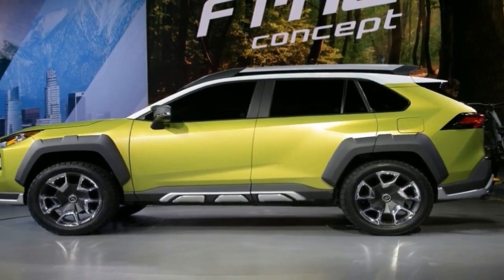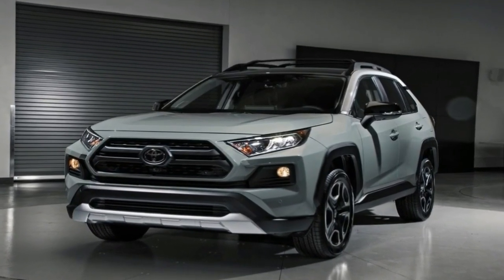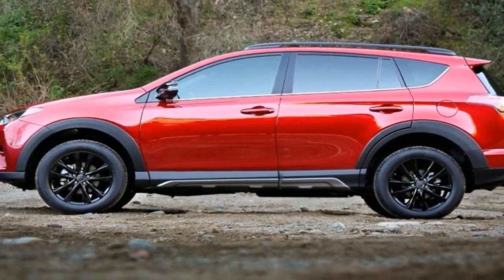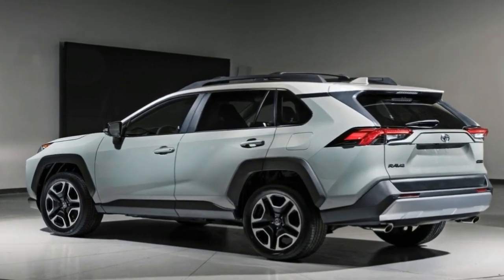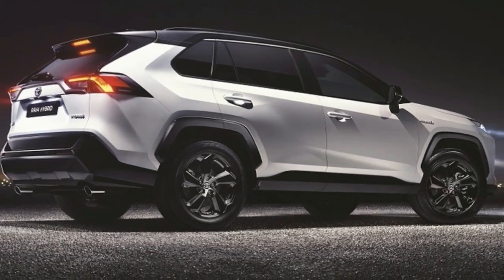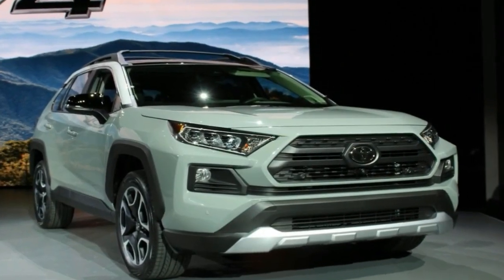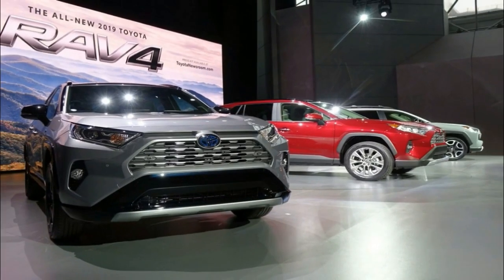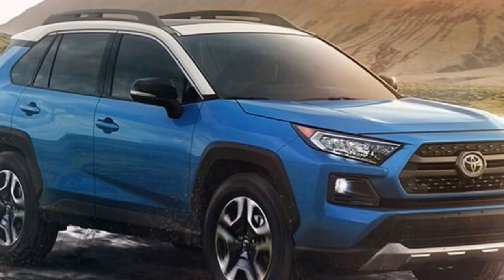Hot News !!! Toyota RAV4 2019 The Best Small SUV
Hot News !!! Toyota RAV4 2019 The Best Small SUV - The fourth generation of the soft roader that started the whole soft roader trend. Today, though, for an SUV that for so long traded on being – by Toyota’s standards, at least – a bit of an oddity, the RAV4 has matured into an SUV as straight-laced and middle of the road as they come.

But although it’s short on surprises, this latest one is big on space: the fourth-gen is bigger – 20cm longer, no less – than its predecessor.

██████ GET DAILY UPDATES! NOW! ██████